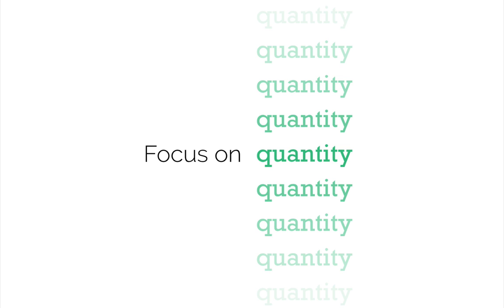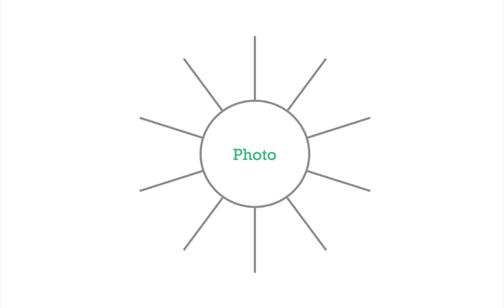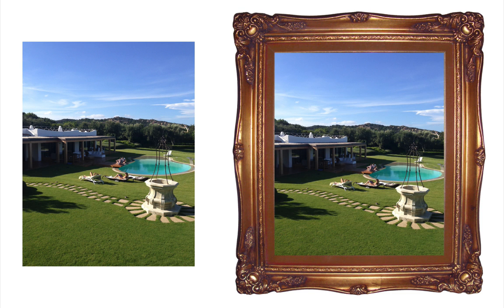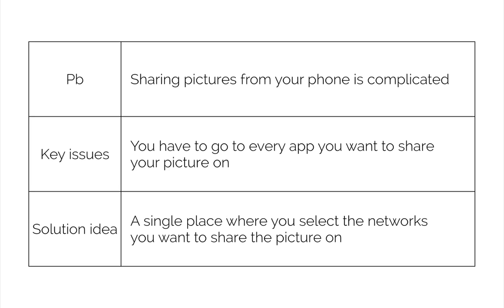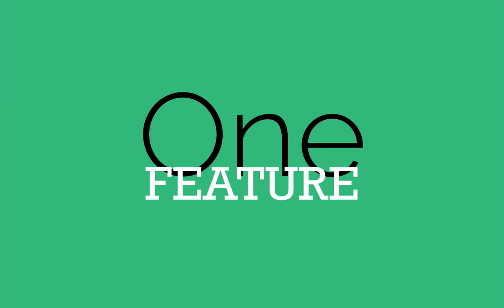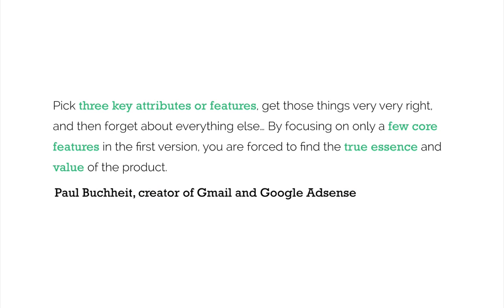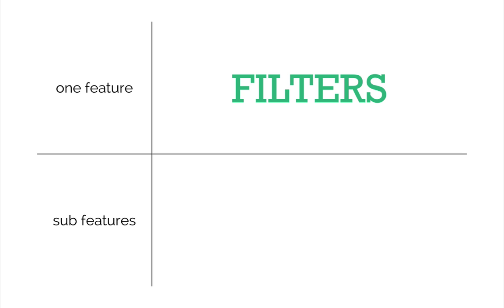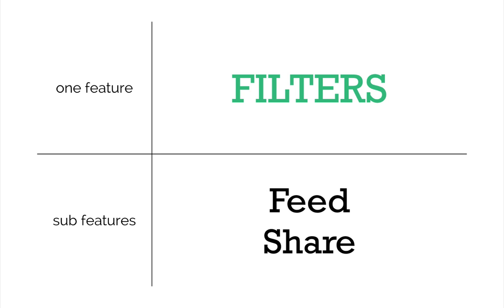Find the right solution and feature free SEO tools